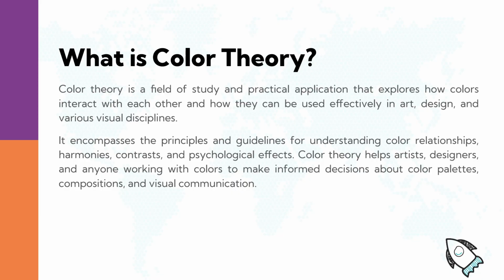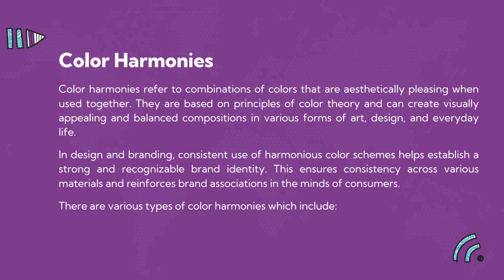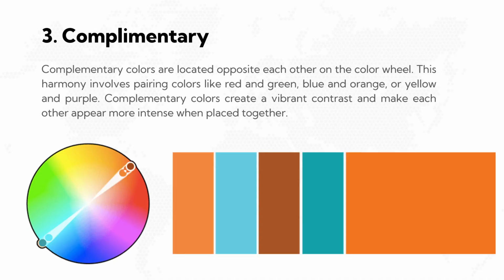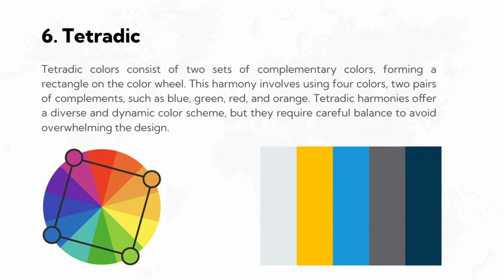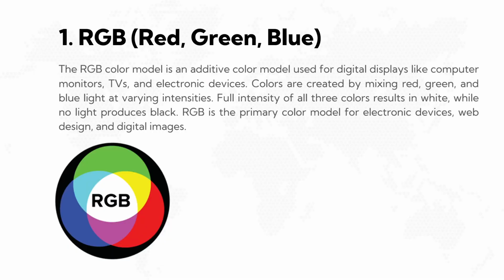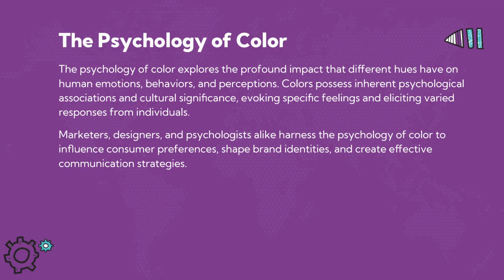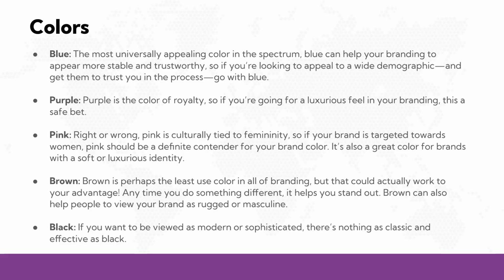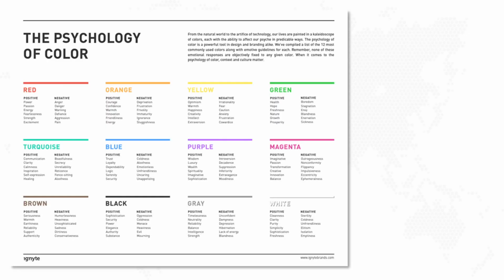13 Color Theory